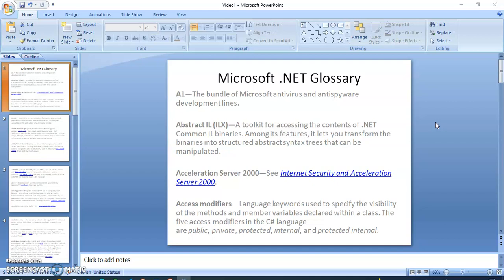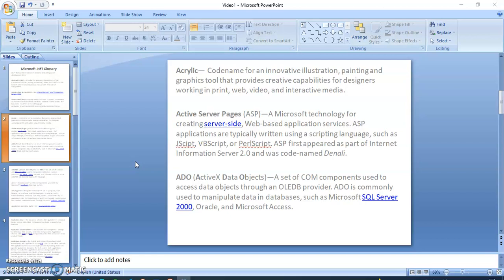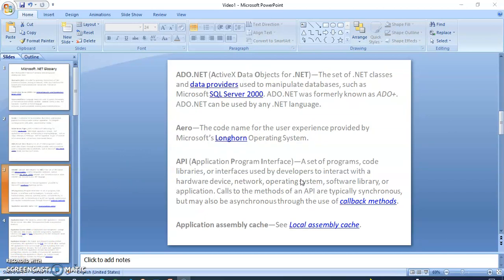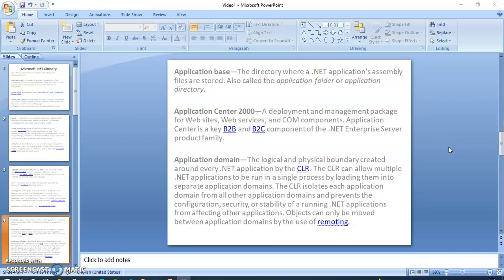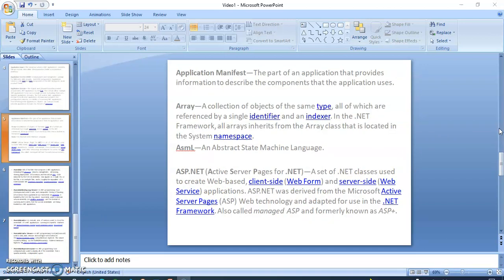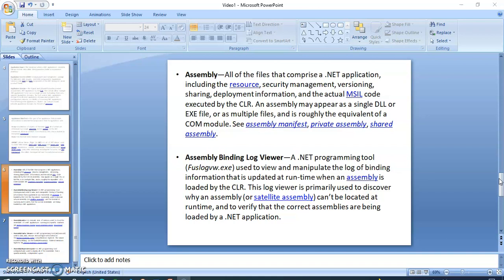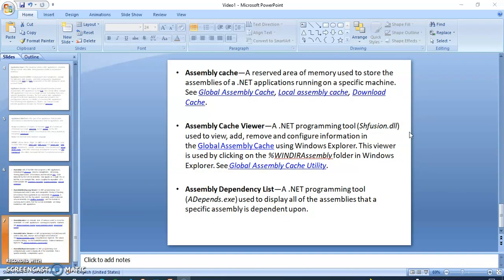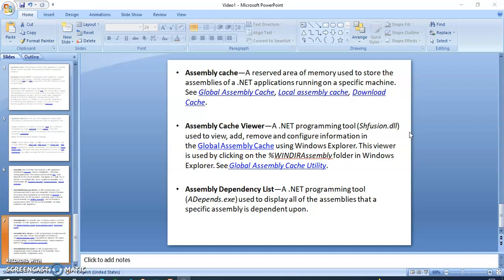Microsoft Terminologies .Net Video1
Some of the most common terminologies used by microsoft developers and their meanings.